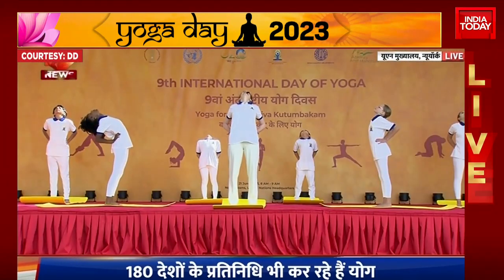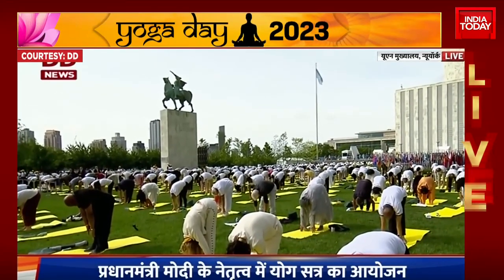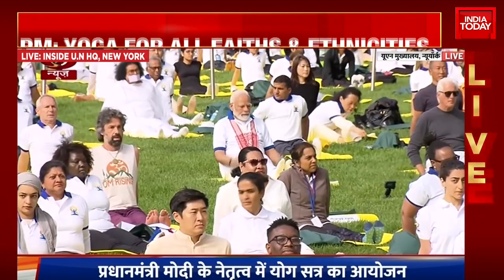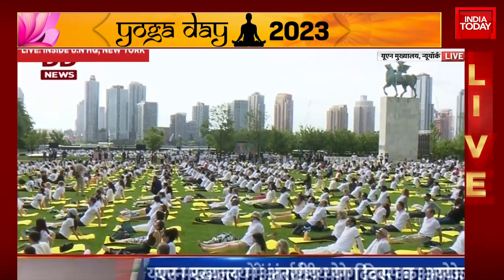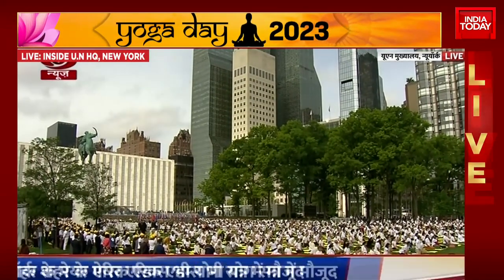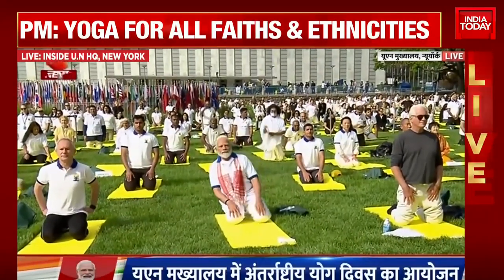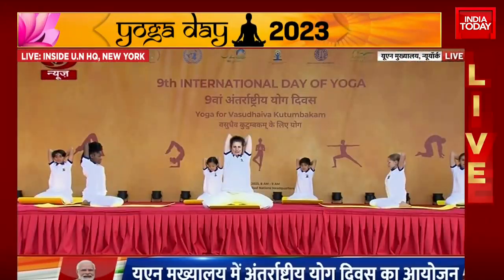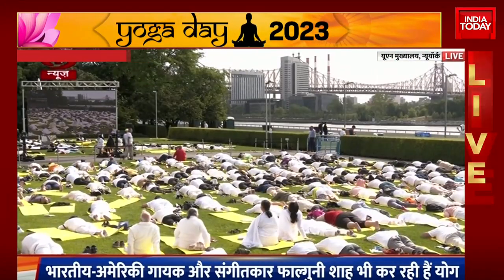PM Modi Leads Yoga Session At UN HQ Lawns In New York On Occasion Of 9th International Yoga Day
A Guinness world record for most nationalities in a Yoga session was created at the Yoga Day event led by Prime Minister Narendra Modi at the UN headquarters in New York.
Speaking at the UN Headquarters, Prime Minister Narendra Modi said, "Let us use the power of Yoga not only to be healthy, happy but also to be kind to ourselves and to each other. Let us use the power of Yoga to build bridges of friendship, a peaceful world and a cleaner, greener and sustainable future. Let us join hands together to realise the goal of One Earth, One Family, One Future."
It is the second day of Prime Minister Narendra Modi's first state visit to the US. PM Modi is currently in New York where he will lead the celebrations of the International Day of Yoga at the United Nations Headquarters.